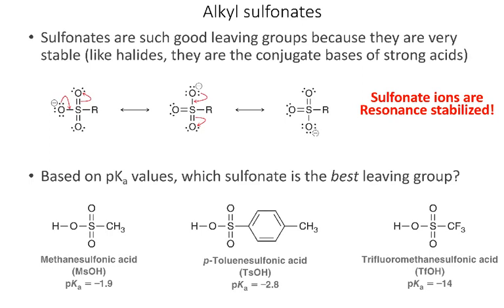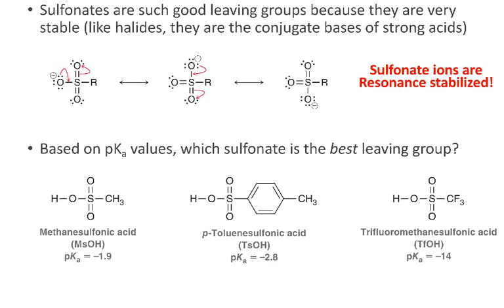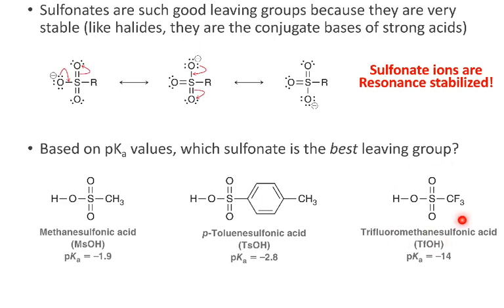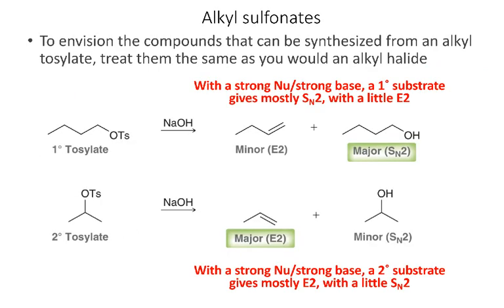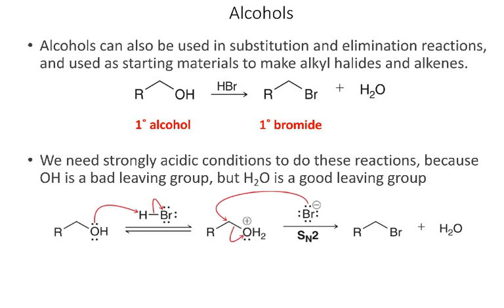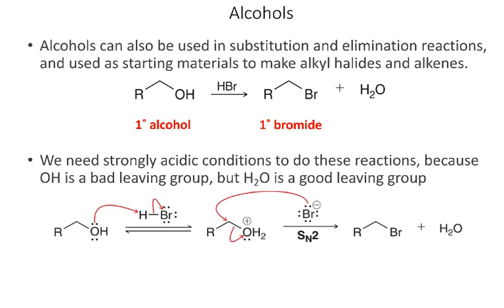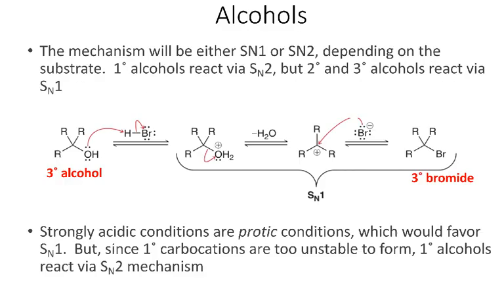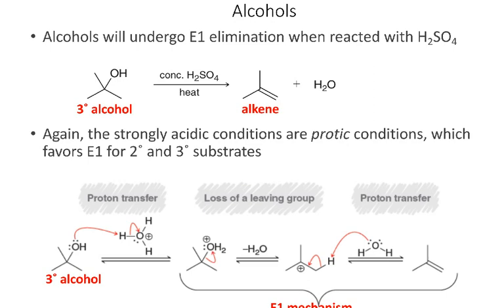Substitution and elimination with other substrates